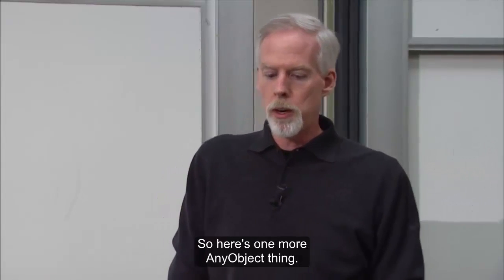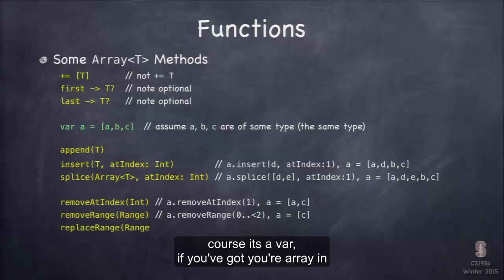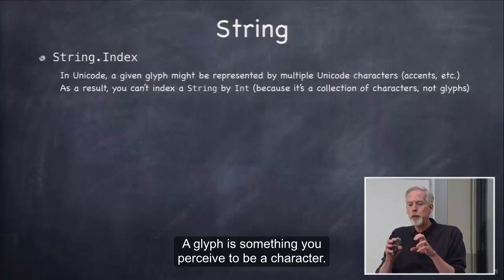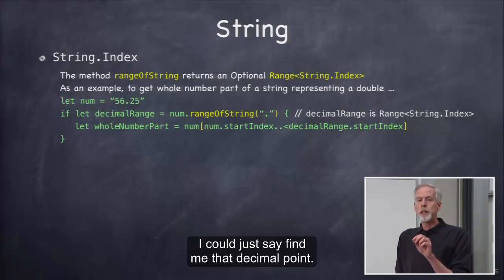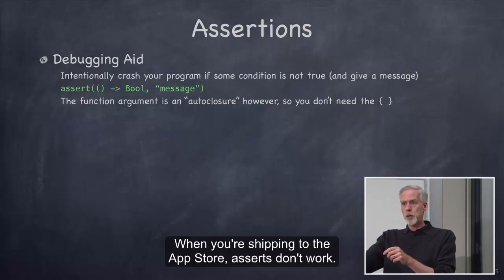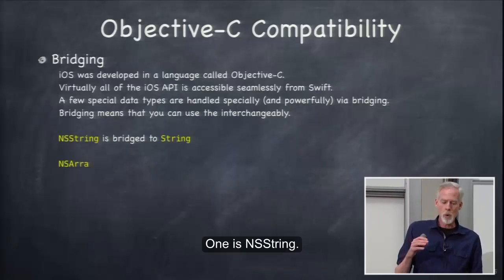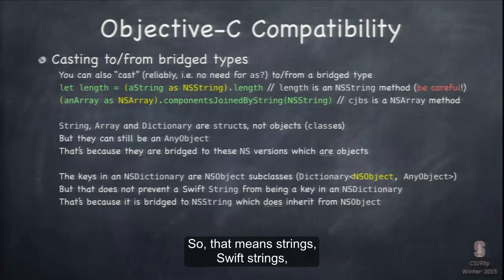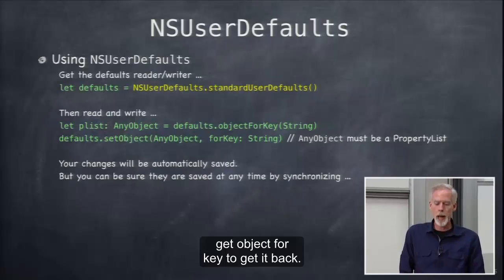CHUYÊN ĐỀ 3 - NHÓM 6 - VIDEO 9 : SUB ENGLISH ( SWIFT - 4 + SWIFT - 5)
- Stanford - Developing iOS 8 Apps with Swift - 4. More Swift and Foundation Frameworks ( Từ phút 53:14 )
-Stanford - Developing iOS 8 Apps with Swift - 5. Objective C Compatibility, Property List, Views